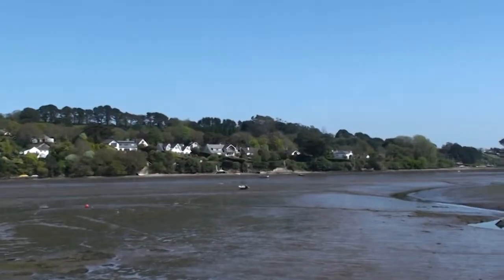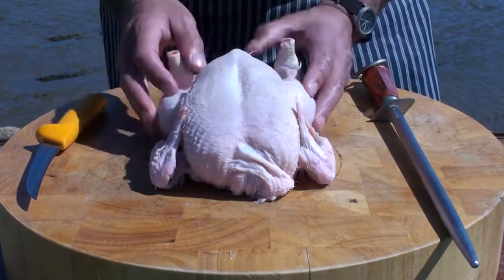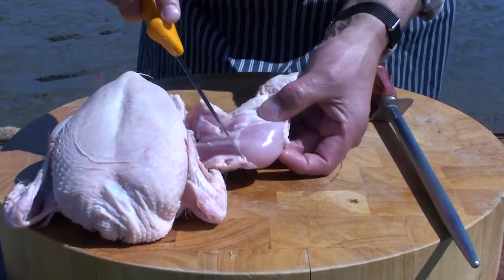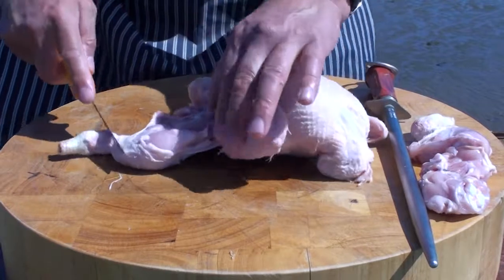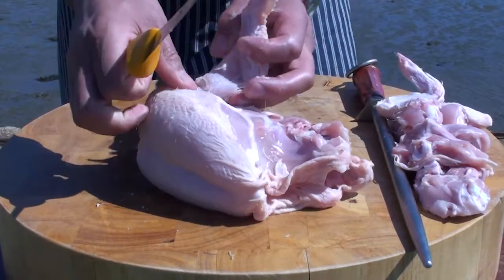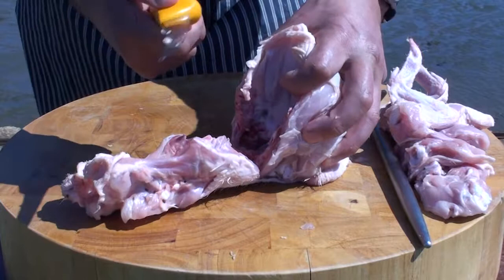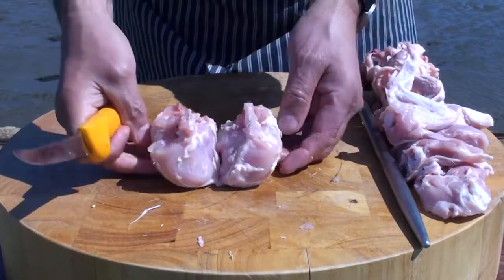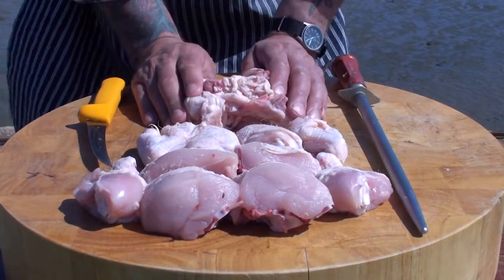How to quickly cut up a whole Chicken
Learn how easy it is to cut up a whole chicken. At the end of this butchery lesson you will have 10 pieces of chicken which can be used for any number of fantastic recipes.

These portions would work great in a curry, delicious home made fried chicken or you can even separate them into freezer bags and keep them in the freezer for different meals throughout the week! Buying a whole chicken is not only economical, it allows you full control so you can really tailor your meat for the purpose of how you intend to cook it.

Buying a whole chicken is often substantially cheaper than paying for separate cuts of meat, meaning it is so much easier to trade up the quality of bird that you buy. The Urban Butchery Channel will always recommend talking to your local butcher, they will ensure great advice on the meat you buy.

A skill for life from The Urban Butchery Channel.